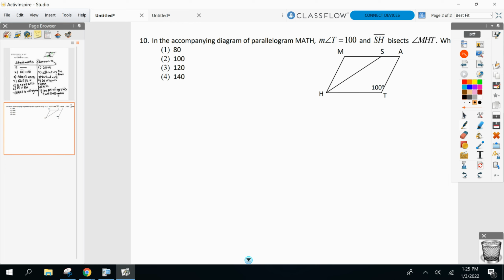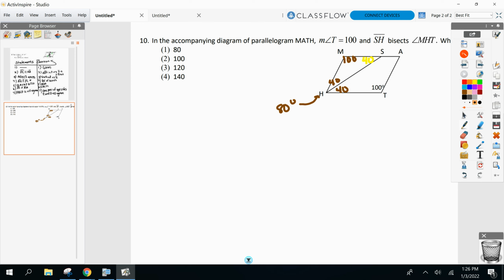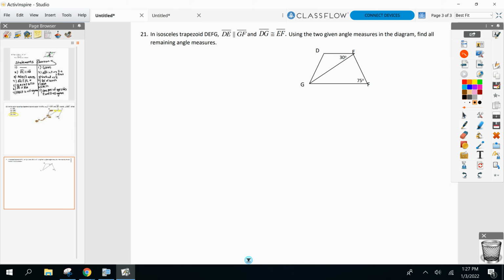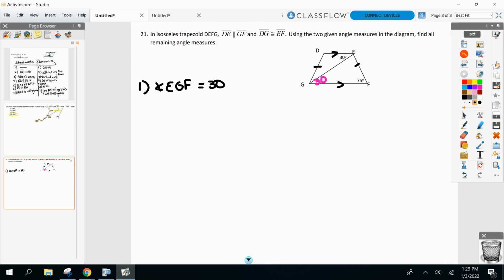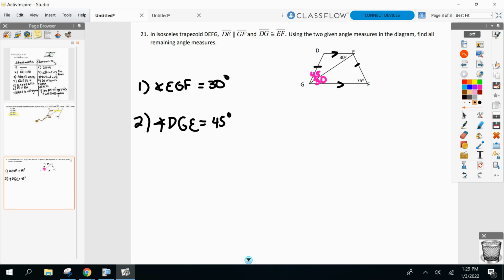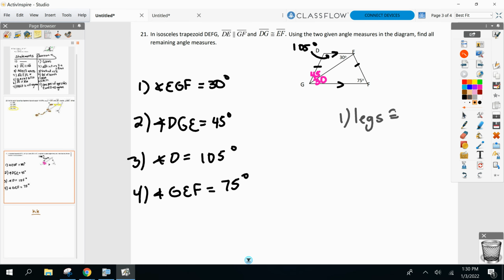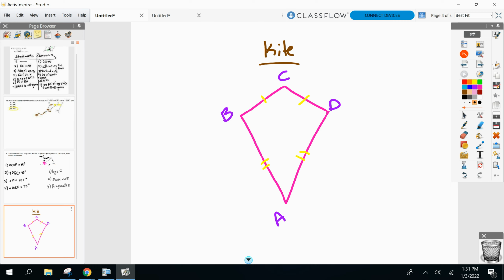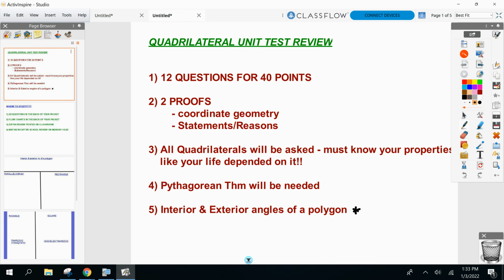Honors Geometry BC - Unit 6 Day 13 - Review For Unit Test 2nd Day